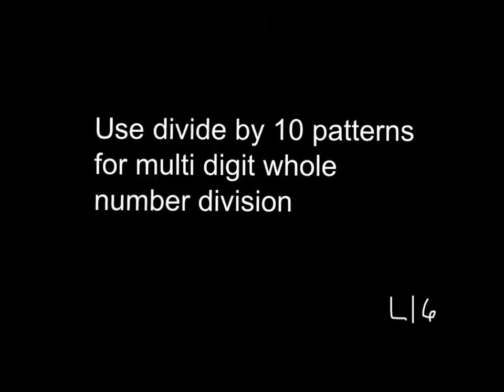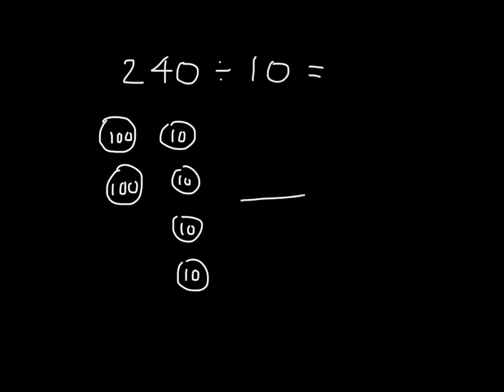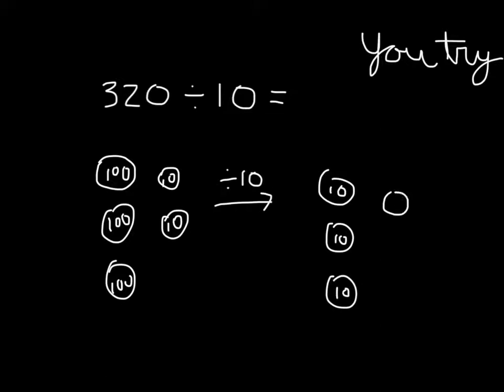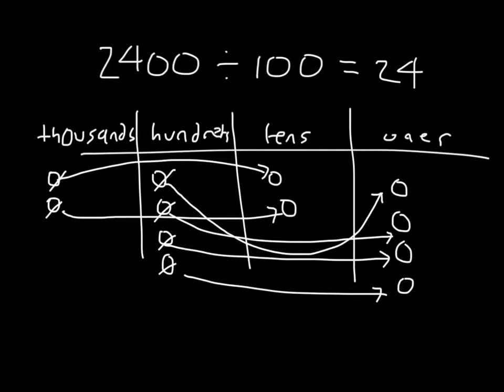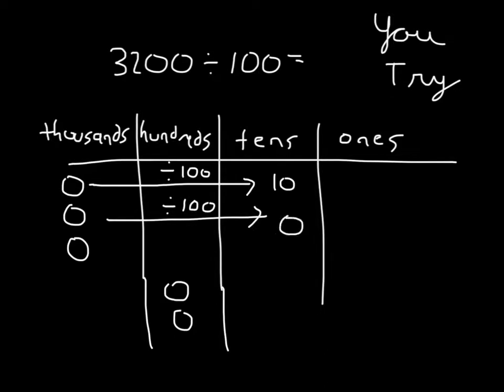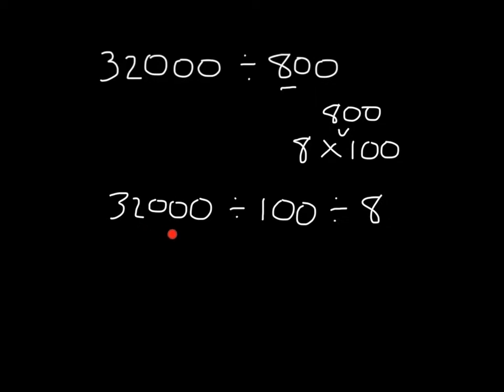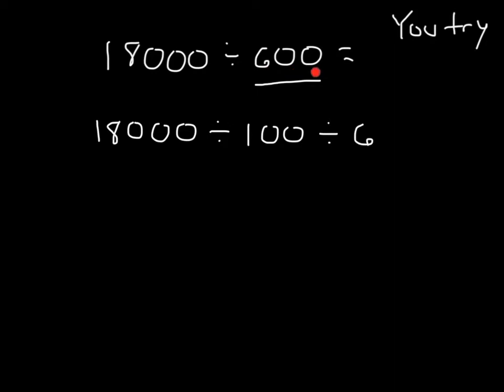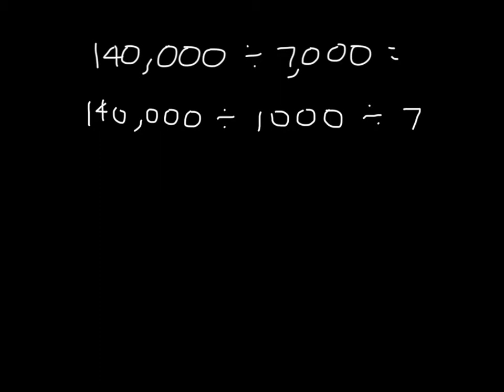Module 2 lesson 16